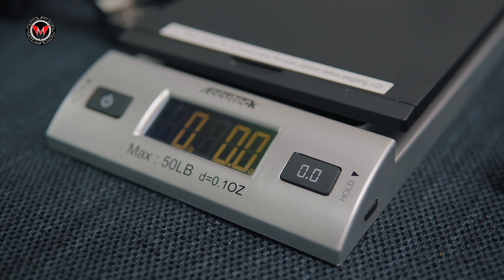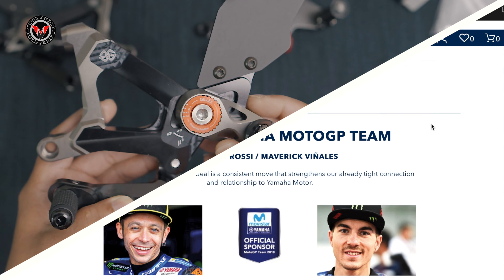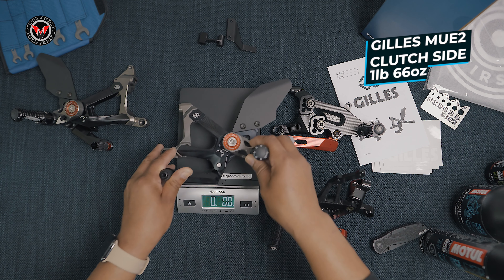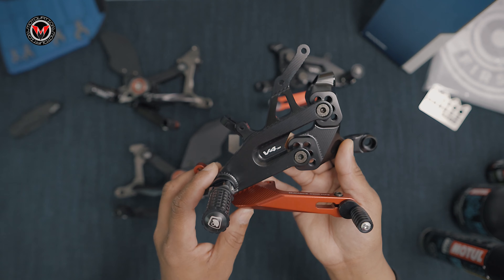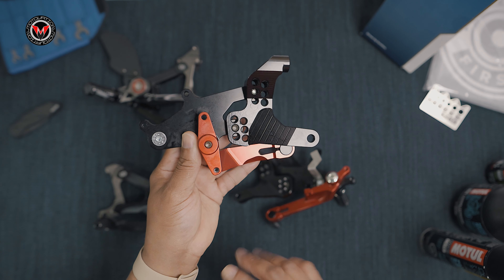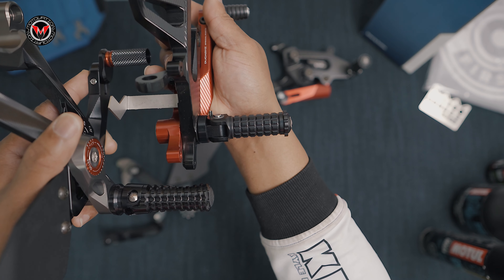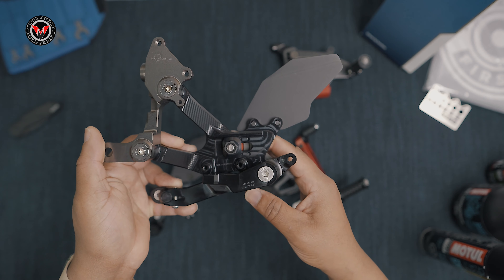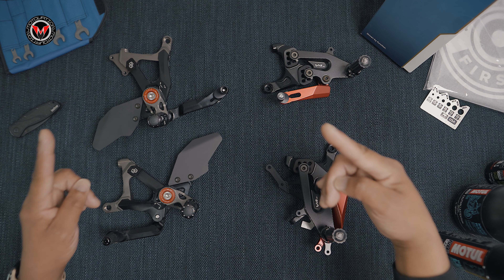Which Would You Choose? Best $1000 Aftermarket Rearset | Gilles MUE2 vs Ducabike SBK 🔥🔥🔥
When given an opportunity to work with such top quality products, it’s only fair to make sure each item is highlighted the best way possible, all while including its cons. We all know rearsets can easily elevate your day to day riding and more so while on track. In this video, we compare head to head - two rearsets best in the game: Ducabike SBK vs Gilles Tooling MUE. While Ducabike is a brand more known by everyday street riders, Gilles Tooling is very well known in Moto GP. We speak in detail all its added benefits, along with styling, adjustability and ease (or a more difficult type) of installation. This is an epic battle between two greats. So sit back, relax and enjoy. I hope you found this video helpful and hit the link below to buy your own frame sliders for your motorcycle. Sound off in the Comment section if you have any questions. I’ll catch you in next weeks upload.

to shop for premium accessories for all make and motorcycle models.